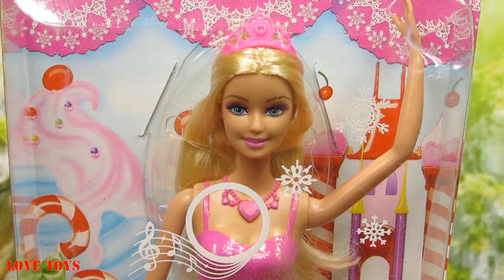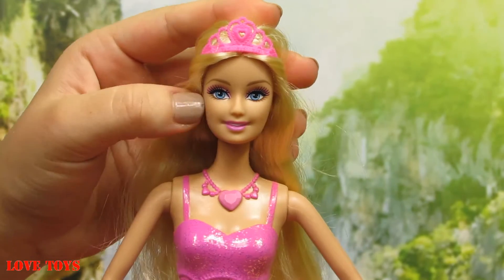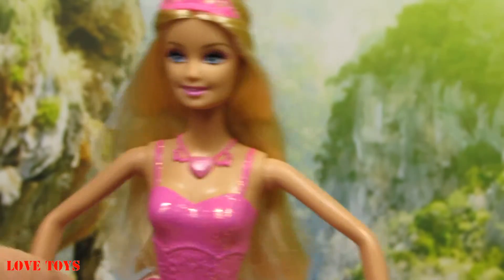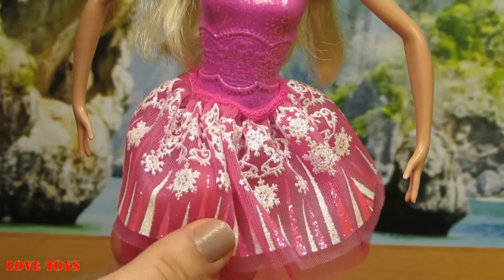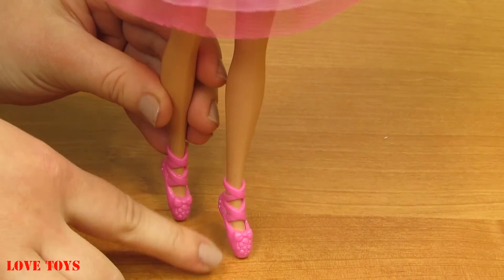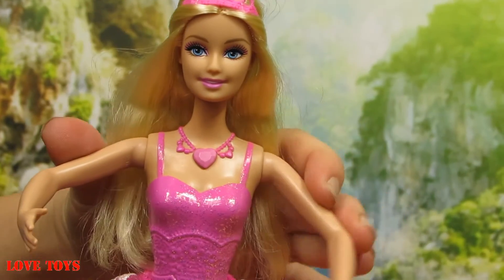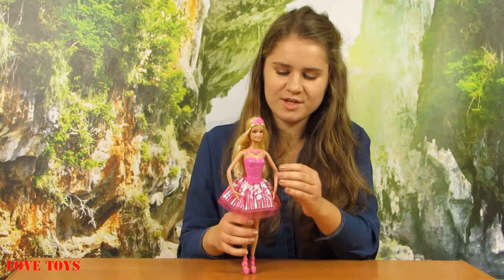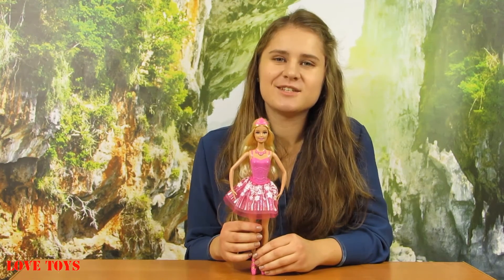Barbie Nutcracker Feature Lead Ballerina Doll - Barbie in the Nutcracker 2014 - Mattel - BMD79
Celebrate a holiday tradition with this Barbie doll from Barbie in the Nutcracker. Barbie doll as Clara steals the show in a costume fans will recognize from the film. A full pink, layered tutu with glittery, wintry white detail and silver sparkles on the bodice dazzle and delight. A pink heart necklace detail is a lovely accent. Show-stopping accessories include a pretty pink tiara and matching pointe shoes.